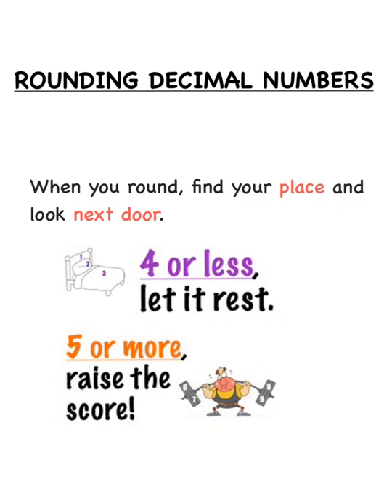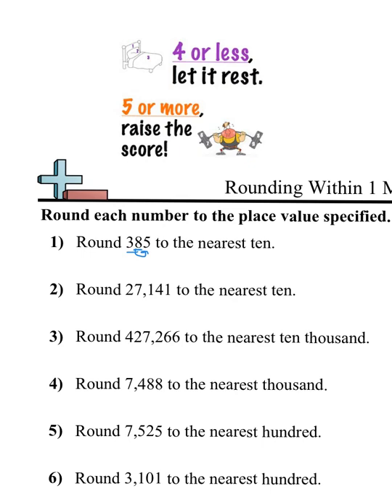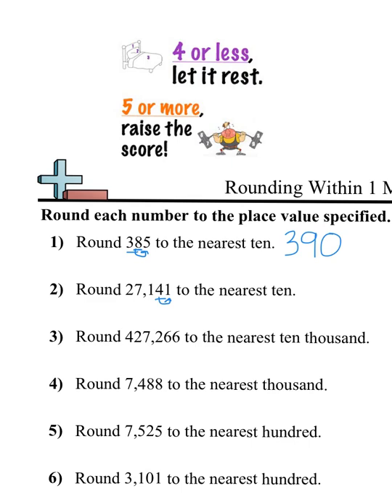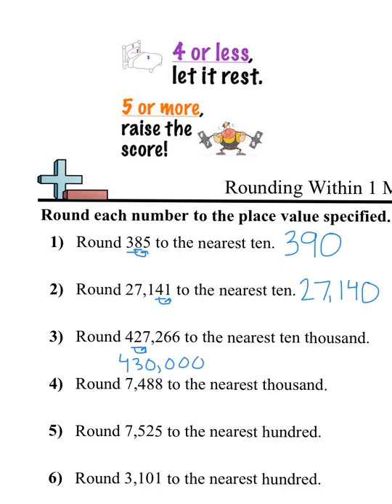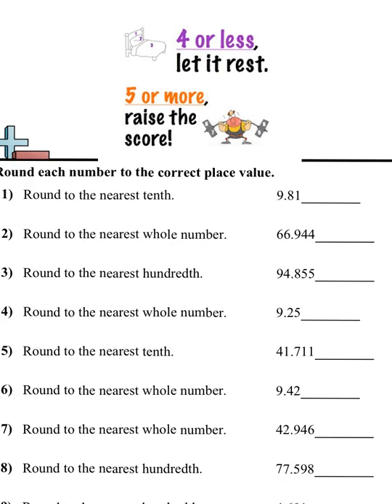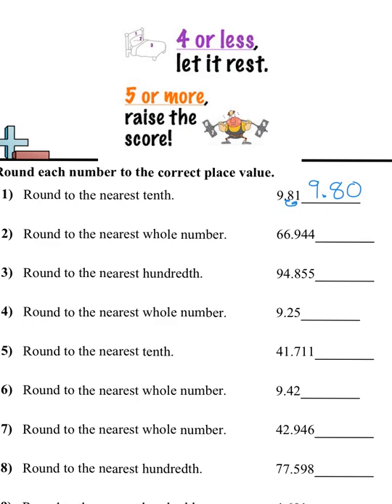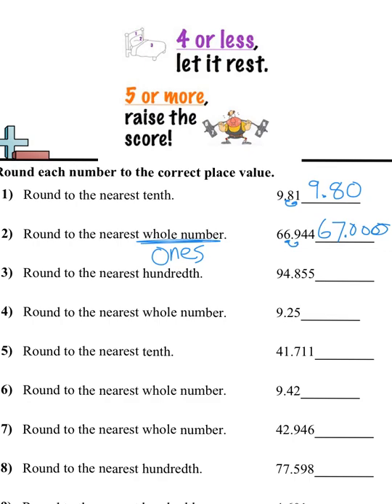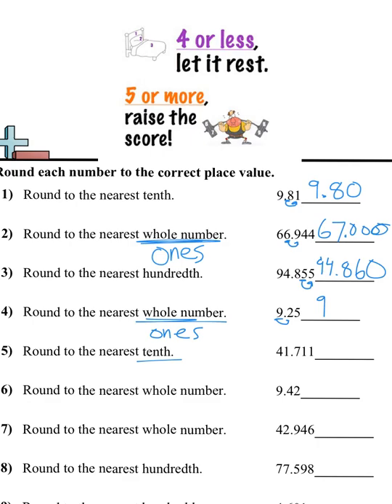Rounding Decimal Numbers